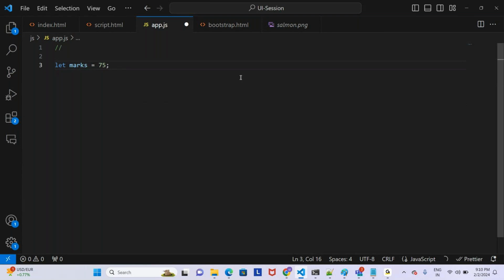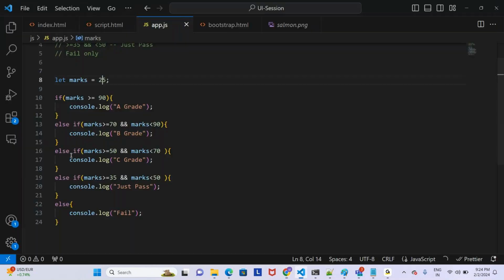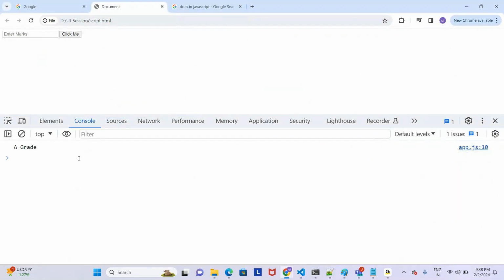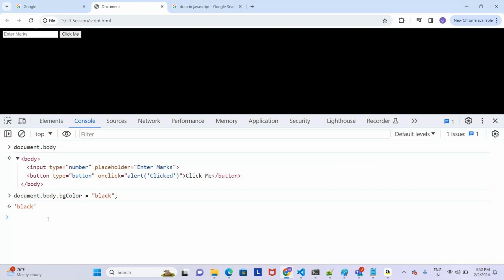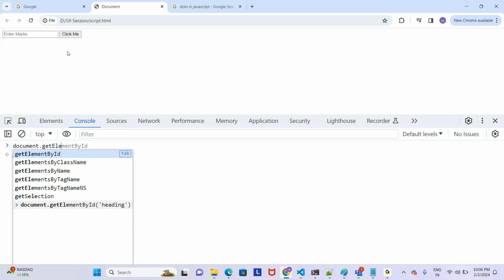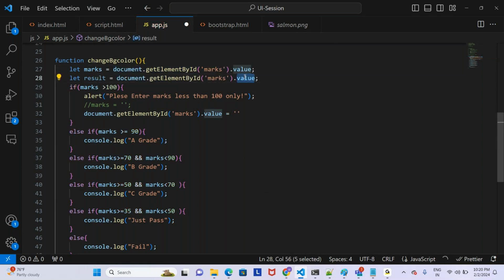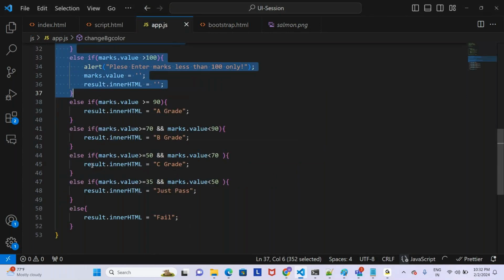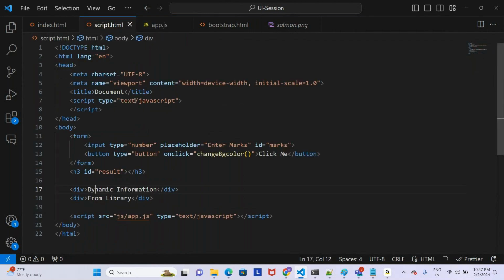Web Design for Beginners Day 25 | UI/UX Design Course | PROITKEYS | Real time Industry Experts